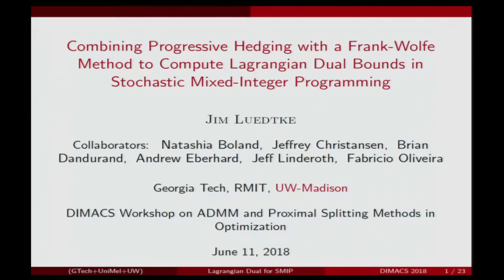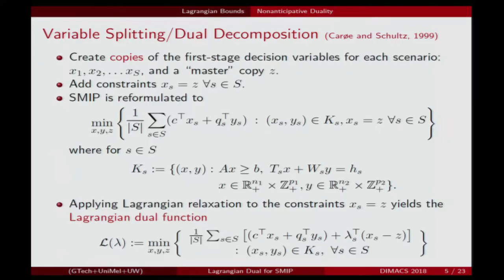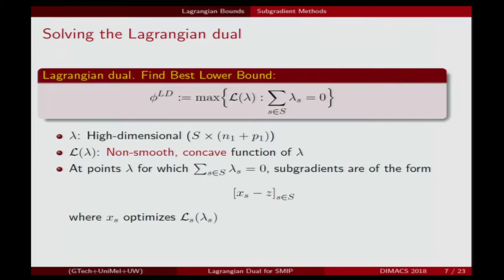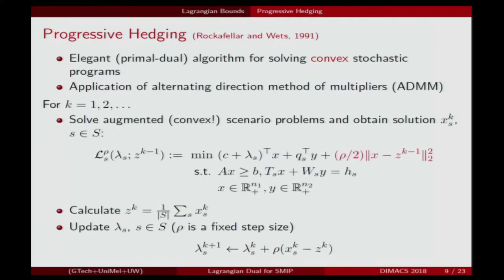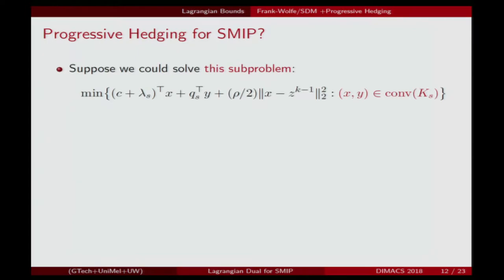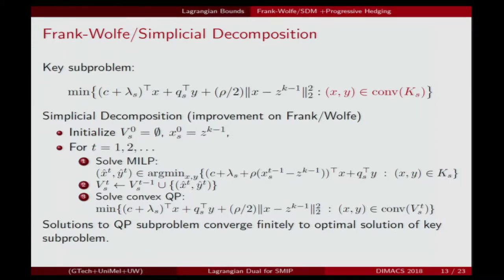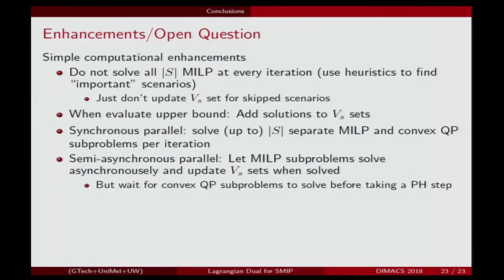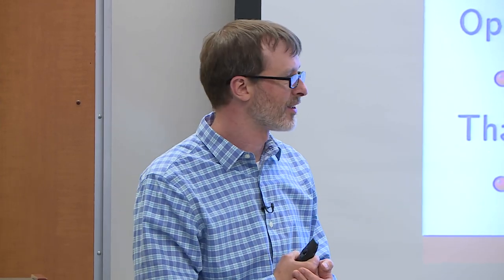Jim Luedtke - Combining PH with a F-W Method to Compute Lagrangian Dual Bounds in Stochastic MIPs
Full title:
Combining Progressive Hedging with a Frank-Wolfe Method to Compute Lagrangian Dual Bounds in Stochastic Mixed-Integer Programming